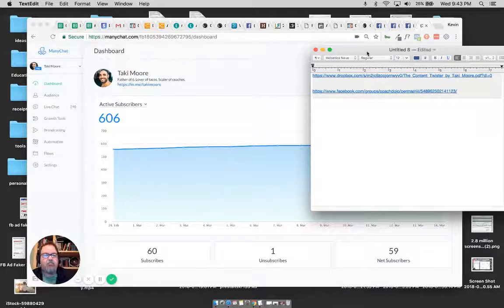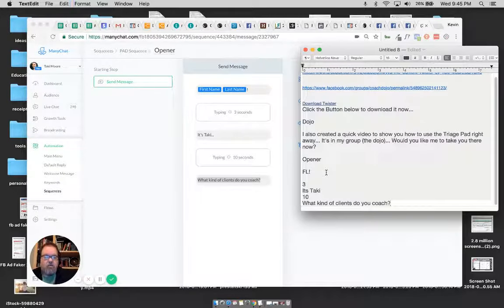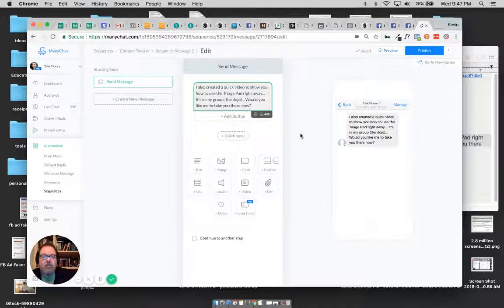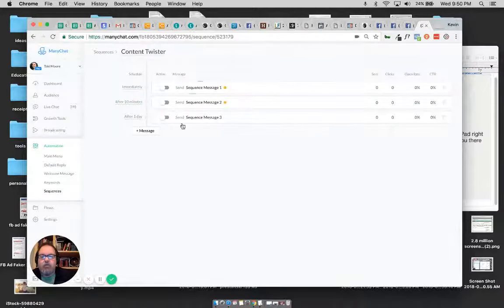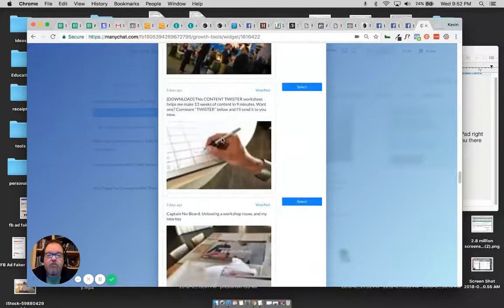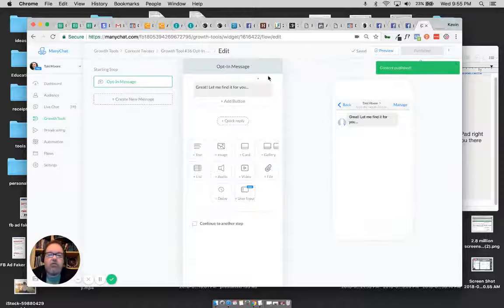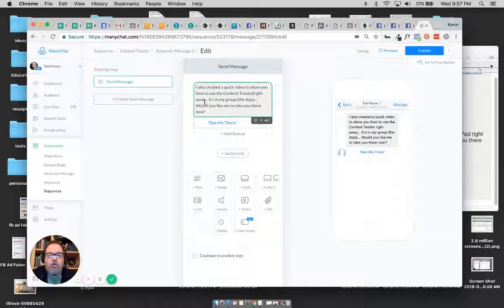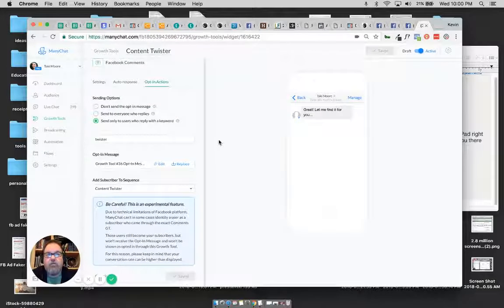Chat Bot Growth Tool